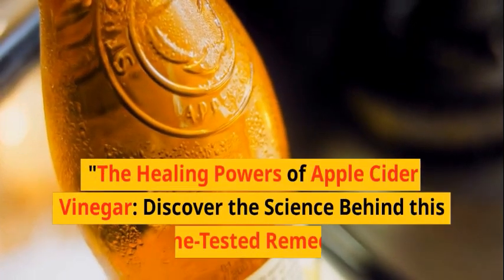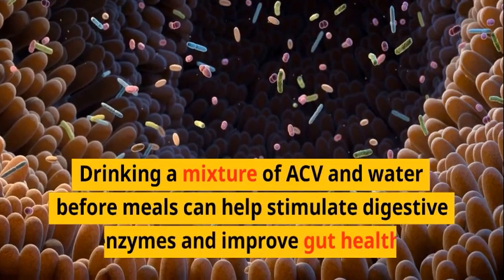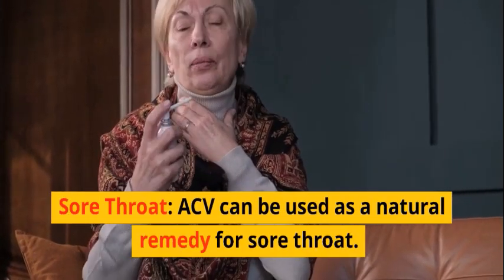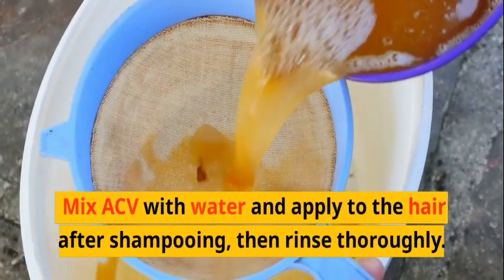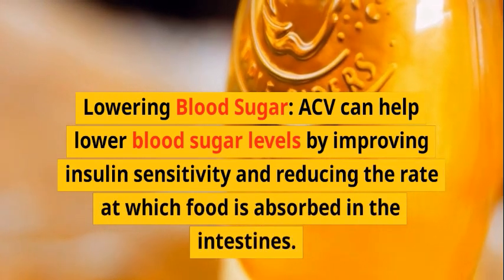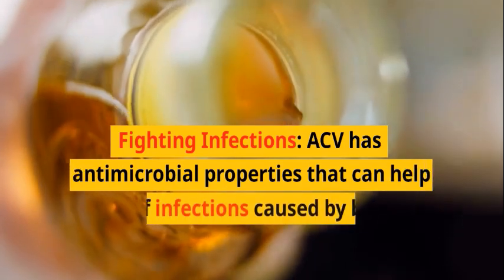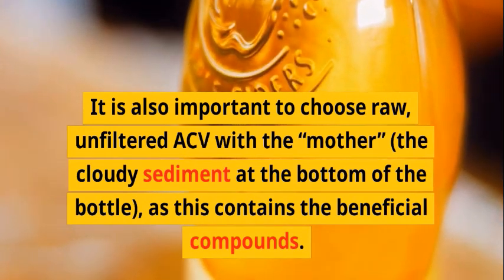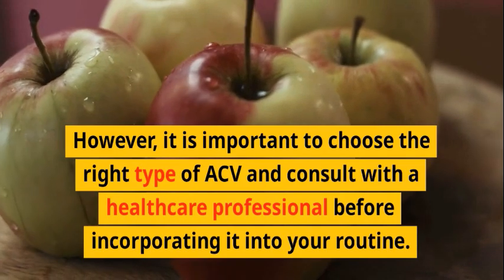The Healing Powers of Apple Cider Vinegar Discover the Science Behind this Time Tested Remedy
The Healing Powers of Apple Cider Vinegar  Discover the Science Behind this Time Tested Remedy. Looking for a natural remedy to improve your health and wellness? Check out this informative video about the potential health benefits of apple cider vinegar (ACV)! ACV has been used for centuries to treat a variety of ailments, and this video highlights some of the most promising benefits, including improved digestion, weight loss, skin care, and more. You'll learn how to use ACV for different health issues, as well as tips on how much to take and when to take it. Plus, you'll get a better understanding of the science behind ACV's beneficial properties. Whether you're new to natural remedies or a seasoned pro, this video is a must-watch!

While ACV has many potential health benefits, it is important to use it in moderation. Drinking too much ACV can cause stomach upset and erosion of tooth enamel. It is also important to choose raw, unfiltered ACV with the “mother” (the cloudy sediment at the bottom of the bottle), as this contains the beneficial compounds. As with any natural remedy, it is always a good idea to consult with a healthcare professional before starting to use ACV, especially if you have an underlying medical condition or are taking medication.